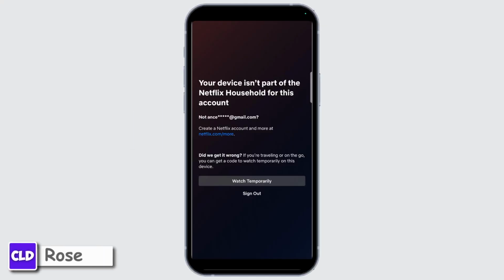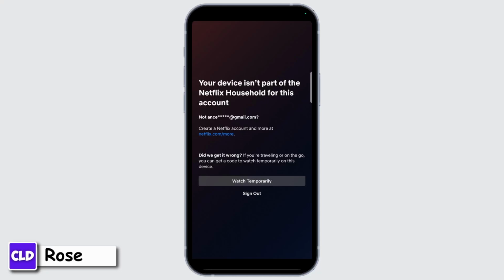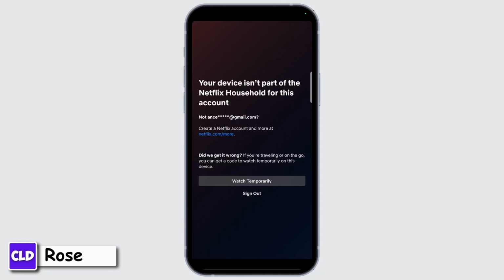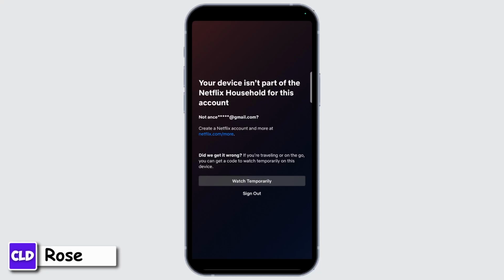How To Fix Your Device Is Not Part Of The Netflix Household For This Account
Quick Tutorial on How To Fix Your Device Is Not Part Of The Netflix Household For This Account. Easily Learn Why does my Netflix say I am not part of the household with the help of this tutorial.

Having trouble with the "Your Device Is Not Part Of The Netflix Household For This Account" error? This video will guide you through the steps to fix it. From verifying your Netflix household settings to ensuring your device is connected to the correct network, we cover everything you need to resolve this issue. Follow these troubleshooting tips to get back to enjoying your Netflix content without interruptions.

Netflix household error, fix Netflix device not part of household, Netflix troubleshooting, Netflix account error, Netflix device issue, how to resolve Netflix household problem

Chapters:
00:00:00 - Introduction
Learn how to fix the "Your Device Is Not Part Of The Netflix Household" error.

00:00:10 - Verify Netflix Household
Ensure your device is connected to the same Wi-Fi network as the primary Netflix household.

00:00:25 - Check Network Settings
Update Netflix settings if you’ve changed your primary Wi-Fi network.

00:00:40 - Request Temporary Access
Request temporary access if you're using a different network and get approval from the account owner.

00:00:55 - Update Netflix App
Ensure you are using the latest version of the Netflix app.

00:01:10 - Contact Netflix Support
Contact Netflix support if the issue persists or if you're traveling or have moved recently.

00:01:25 - Conclusion